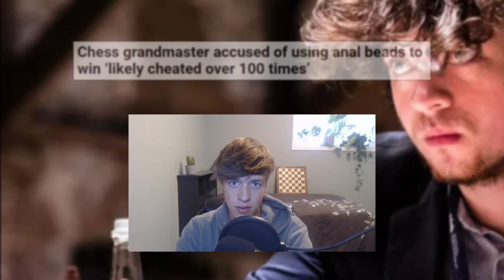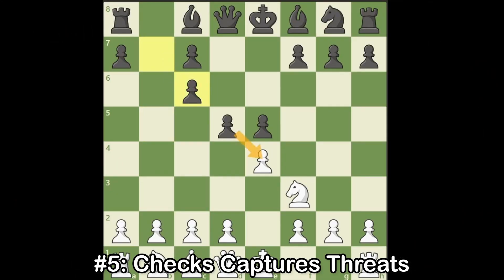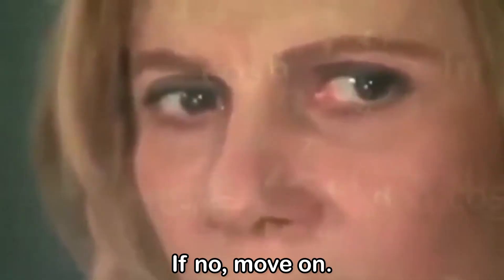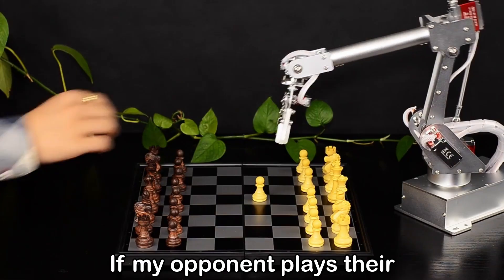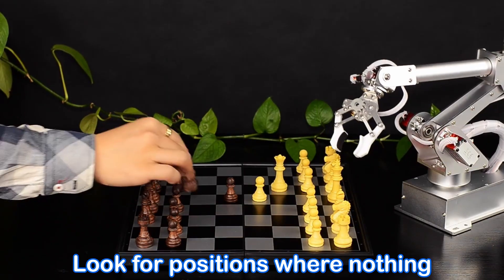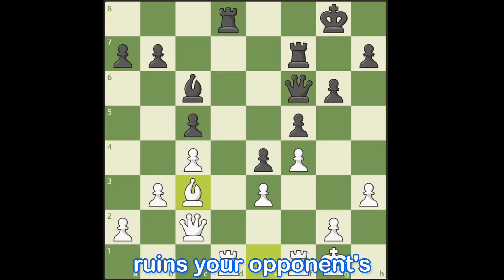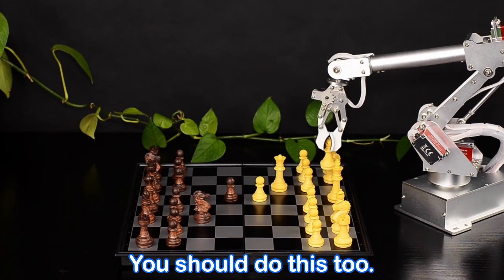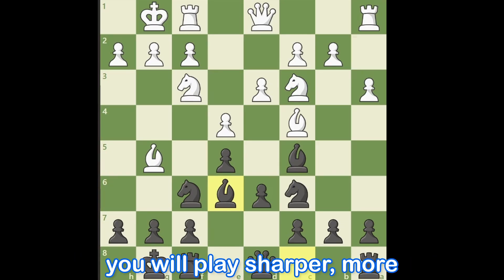Play Chess Like a Computer (And Win More)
Everyone talks about how strong chess engines like Stockfish, Leela, and even ChatGPT-powered AI tools are… but how do they actually think? In this video, I’ll show you 5 practical ways to play chess more like a computer.

We’ll break down how engines approach checks, captures, and attacks, how they generate candidate moves, why they prefer stability over flashy tricks, and even the infamous “null move test.” By the end, you’ll have a clearer idea of what it means to think like an AI at the board.

Timestamps:
0:00 – Intro (Why Engines Don’t Play Human Chess)
0:05 – Checks, Captures, and Attacks (The Engine’s First Instinct)
0:52 – Candidate Moves (How Computers Actually Think)
1:10 – Stability Over Spikes (Engines Hate Short-Term Tricks)
1:28 – Improving the Worst Piece (Stockfish’s Secret Weapon)
1:48 – The Null Move Test (Mind-Bending AI Logic)
2:02 – Recap (How to Add Engine Ideas to Your Game)

If you’re curious about how to use AI-style chess to level up your play, you’re in the right place.
Magnus Carlsen, Hikaru, GothemChess